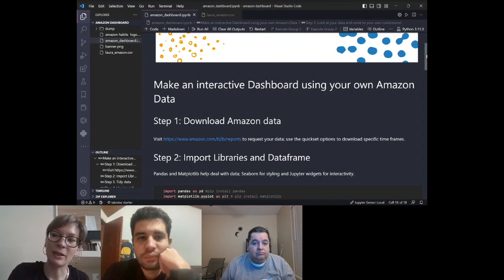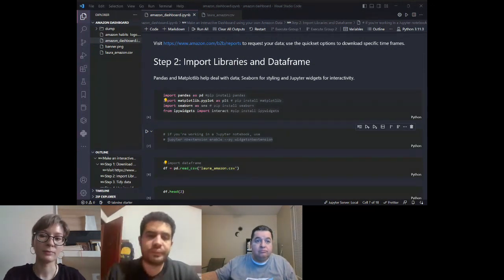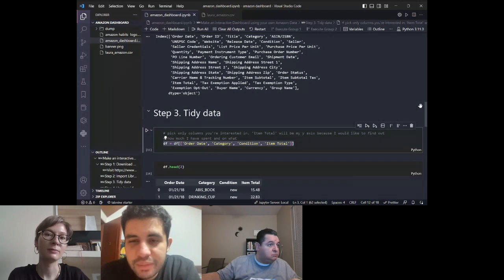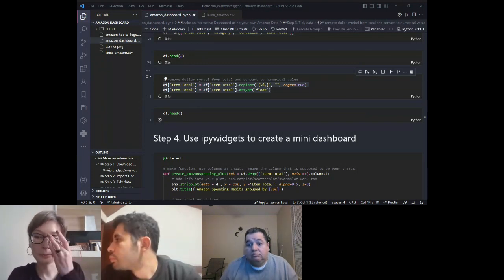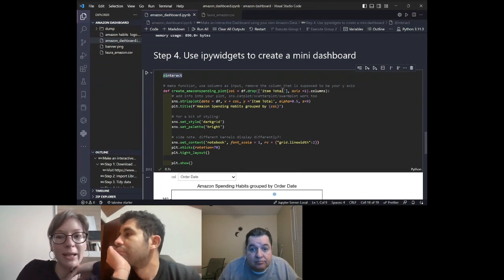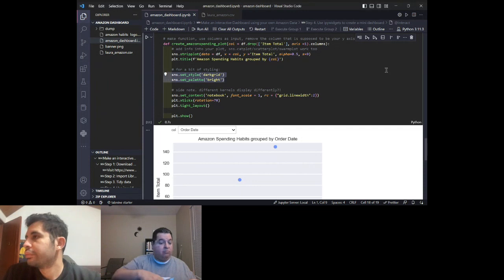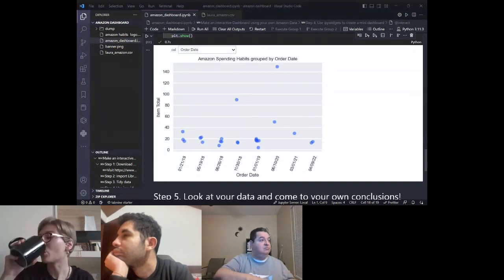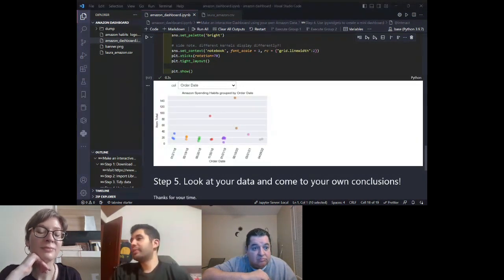Make an interactive Dashboard using your own Amazon Data | 50 minutes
If you're an avid Amazon shopper, you might enjoy digging into your own spending habits!